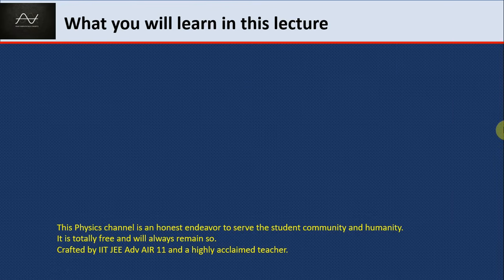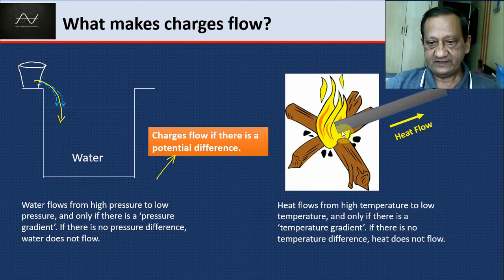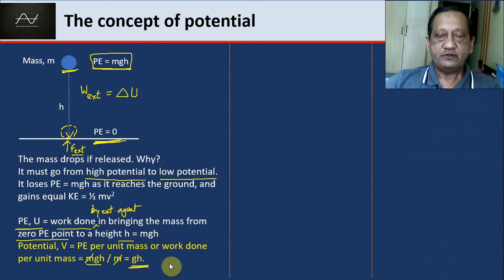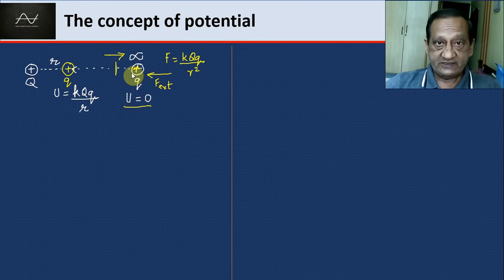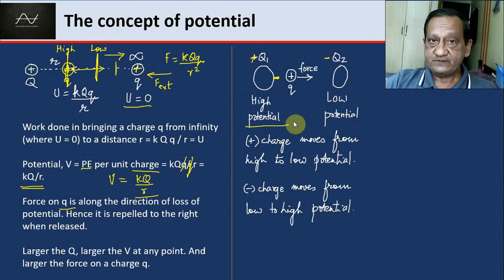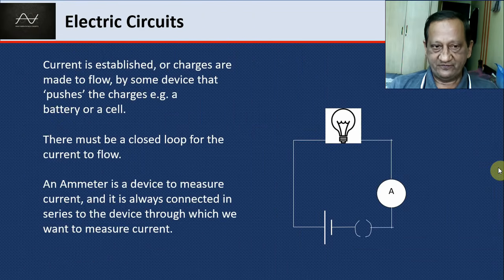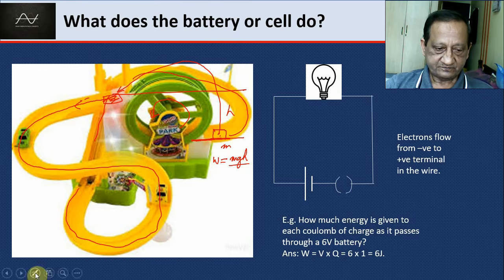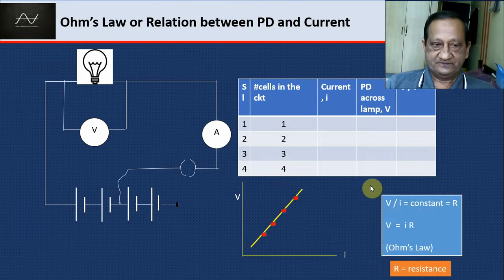Std. X Lecture 13: Current Electricity | Potential and work | What exactly a battery does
No video explains potential as deeply as this one! Potential difference is the reason for current and understanding the concept of potential is key to the entire topic of current electricity. Learn in a crystal clear manner what potential is, how it relates to work done in transporting a charge, how it is itself created by a charge, how potential difference creates a force, and how battery works and  why it is essential for a circuit.

This lecture will blow your mind!

Timestamps:
00:00 Introduction
03:45 Concept of potential
09:30 Electric potential
17:32 Electrical circuits
19:36 What a cell does

📘 What you will learn in this lecture:
✔️ Crystal-clear understanding of potential
✔️ How charge creates a potential function
✔️ How force is exerted on a charge due to potential difference
✔️ Why work must be done to light up an appliance
✔️ What exactly a cell or battery does

Cover the entire course in sequence i.e. Lecture 1, 2, 3… Go through every lecture fully, pause when you want to think or solve the given problem, rewind if necessary. For revision, run the video at a faster speed. Most importantly, post your questions or doubts in the Comment box. They will be answered directly by Anup Varma, no delegation, no use of AI, no use of bot.

Assignment and Tests appear as links in this box. Do them before moving to the next lecture.

This lecture and the entire course are truly world-class. Crafted by IIT AIR 11 and one of the most acclaimed teachers in India, a teacher rated as one of the best at Byju’s and Vedantu where he worked for 8 years. The teacher, Anup Varma, brings his knowledge and experience to create the most compelling videos that combine depth with fun. His lectures are unique and unparalleled in their depth, approach and style. Thousands of students have benefited from his teaching. When you learn from the topper, it is a different experience. Your learning curve goes exponential.

The key benefit to students is that they build a solid conceptual understanding, higher-order analytical thinking skills and problem-solving skills.

Further, the courses are comprehensive. In order to do extremely well in class and Boards for Std. IX and X, you don’t need any other course material or book or notes.

Learn from the Best Physics Teacher who makes Physics easy, logical, and fun!

Also, join his whatsapp channel to receive updates and announcements, viz. next livestream schedule.